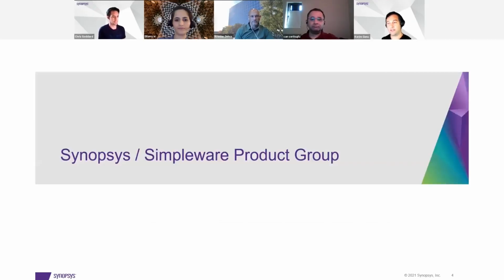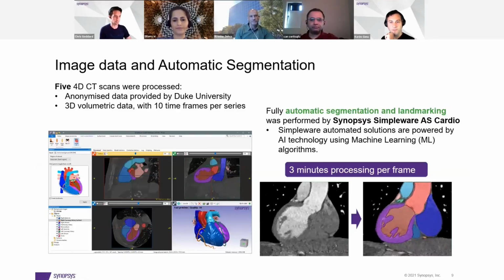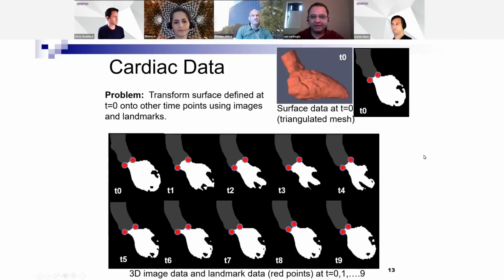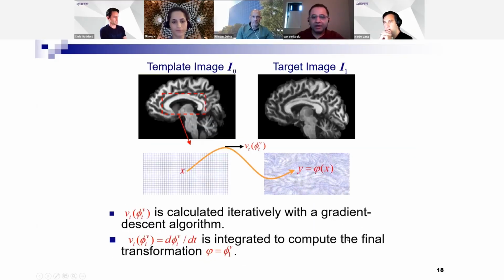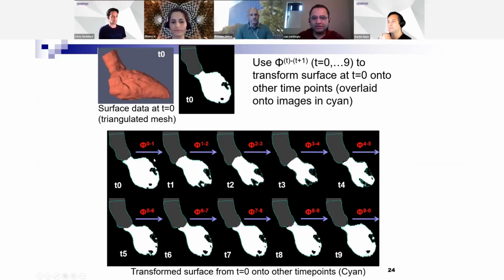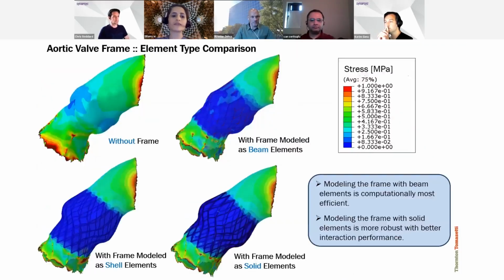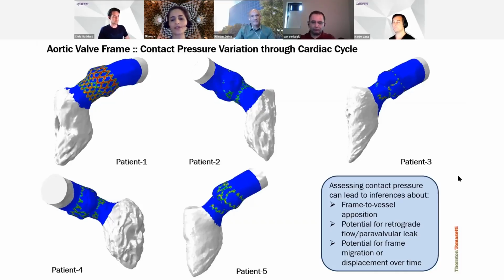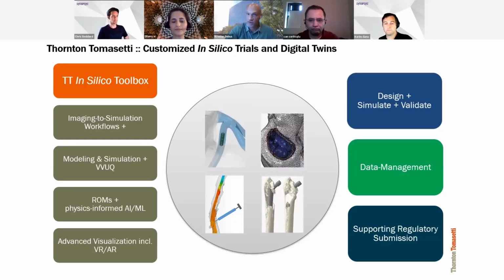Making It REAL: From 4D CT to Finite Element Analysis (FEA) — End-to-End In-Silico Workflow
Description

Turn time-resolved imaging into trustworthy simulations. In this step-by-step walkthrough, we take 4D CT data all the way to a validated Finite Element Analysis (FEA)—showing the exact in-silico workflow you can adapt for biomechanics, medical devices, and advanced engineering.

What you’ll learn:

Imaging prep: noise reduction, motion handling, and segmentation strategies

Geometry build: surface cleanup, watertight models, and topology checks

Meshing: tetra vs. hexa choices, sizing, quality metrics, and convergence tips

Physics setup: material models, boundary conditions, loading from 4D signals

Solvers & runs: stability, time-stepping, and performance considerations

Postprocessing: strain/stress maps, field tracking over time, and reporting

Verification & validation: comparing simulation to imaging-derived ground truth

Reproducibility: data management, audit trails, and sharing your pipeline

Whether you’re building a digital twin, testing device performance, or teaching simulation, this video delivers a clear, practical pipeline from scan to solution—so your results are not just virtual, but reliable, explainable, and actionable.